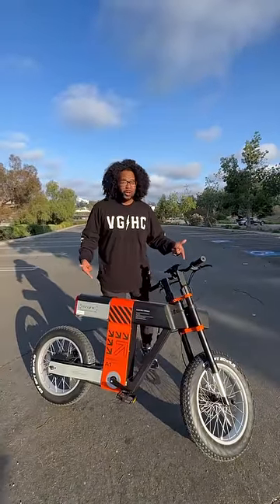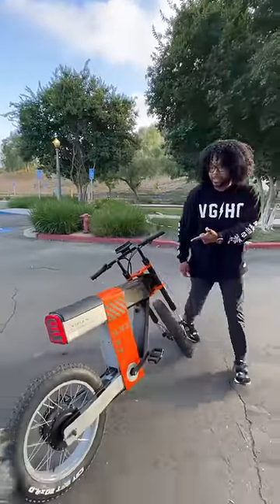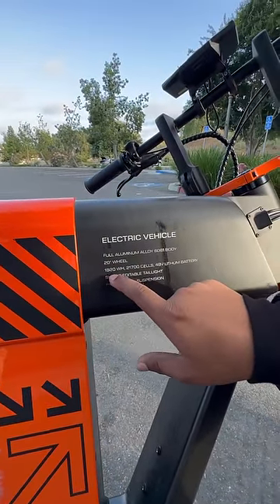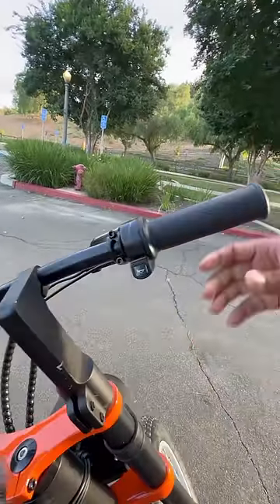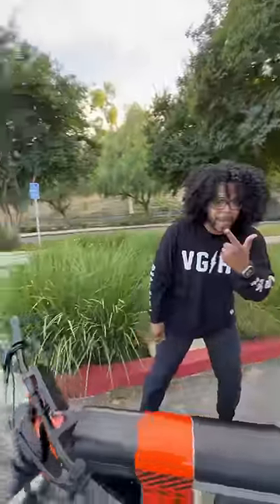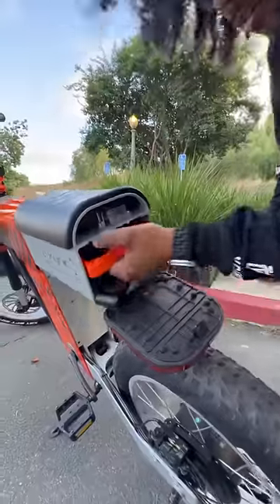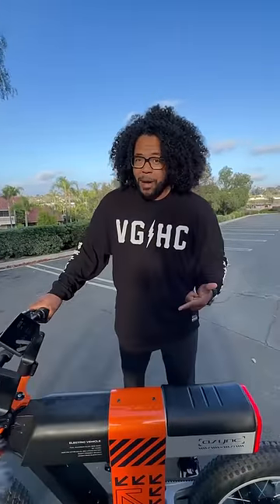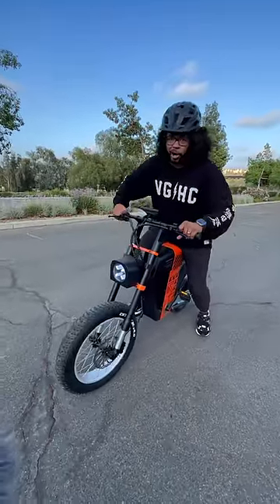This Async A1 (MIGHT) be the coolest E-Bike. 😎